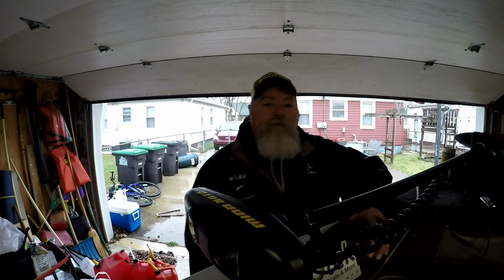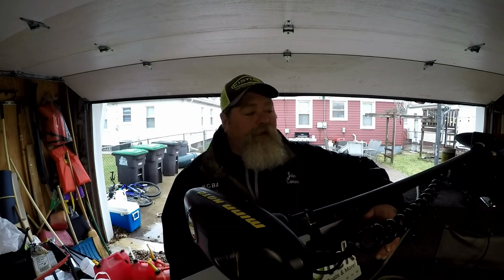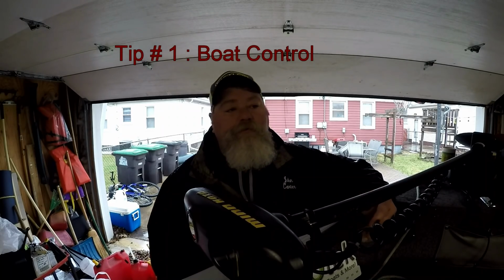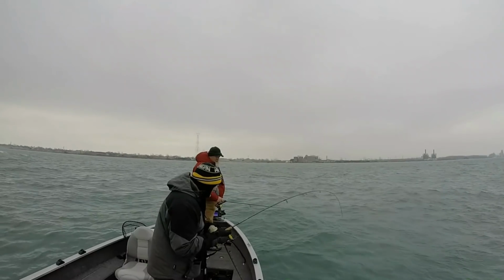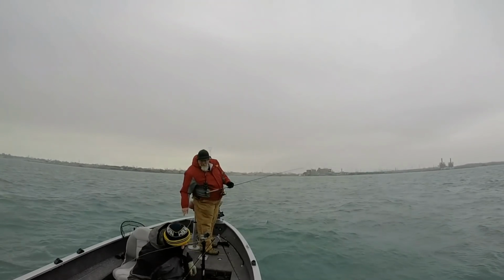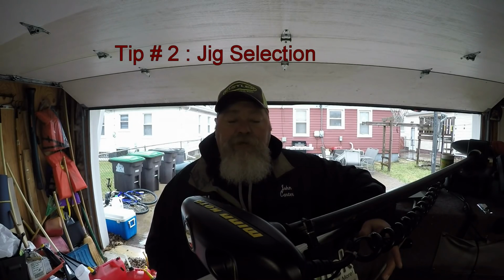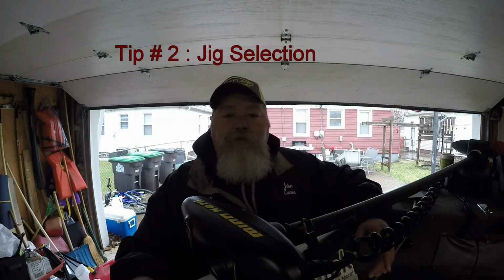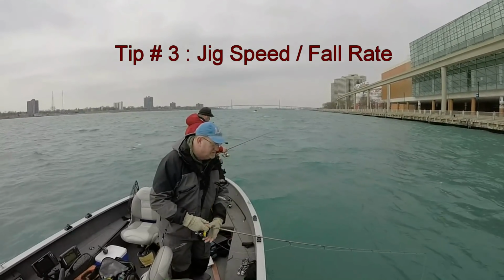Cold Water Walleye Jigging Tips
In this video we offer 3 tips for cold water, walleye jigging!  During the early walleye season, the water temps in the Detroit River are frigid, which causes the fish to be very lethargic and anglers must adjust their jigging tactics accordingly.

Equipment used: Kistler 6'9" medium, fast spinning rod with 8 pound high vis. braided line.

Cameras: Hero 5 Session; Hero 4; Hero 3+ and Hero; saramonic mics